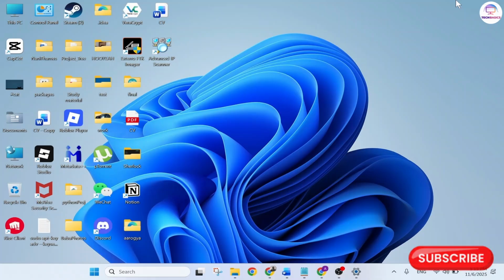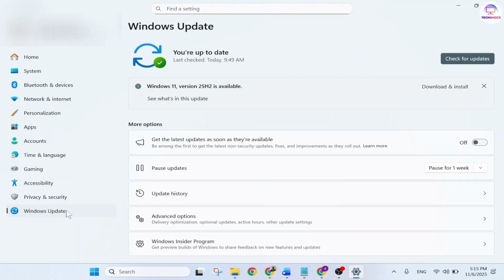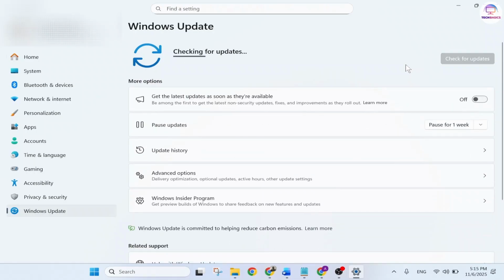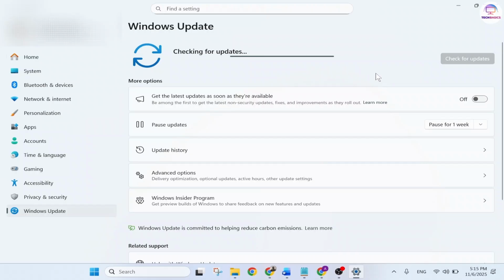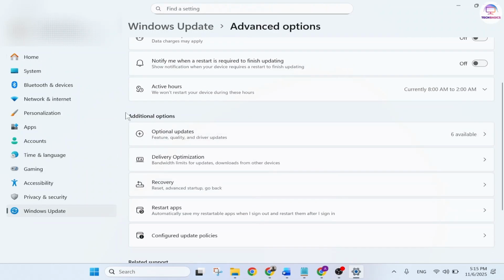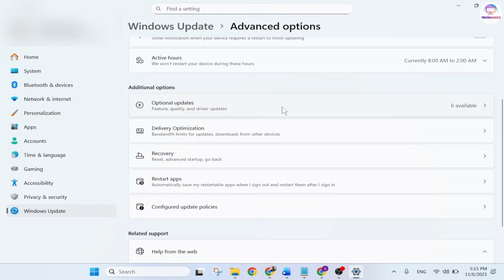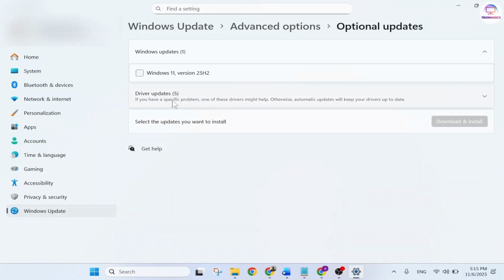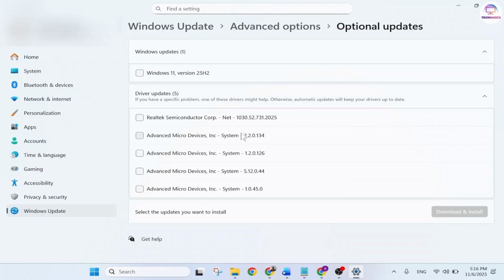How to Update All Drivers on Windows?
Want to update all drivers on your Windows PC to ensure it runs smoothly and efficiently? This video will guide you through the steps to update all drivers on Windows quickly and easily. Whether you're asking, "How do I update all drivers on Windows?" or need help keeping your system up-to-date, this tutorial has you covered. Learn the steps to update drivers manually or automatically and keep your PC performing at its best. Watch now to see how you can update all drivers on Windows today!

Timestamps:
00:00 How to Update All Drivers on Windows
00:06 How Do I Update All Drivers on Windows?